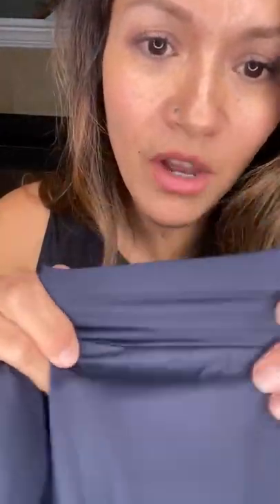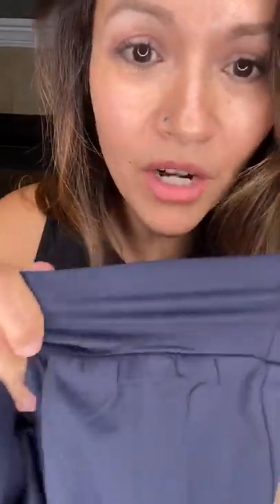Dark Navy Motion Joggers #1296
For jogger comfort with styling that doesn't announce itself, this streamlined design is a perfect choice. Low-profile side pockets and a non-articulated leg give these pants a look that borders on a slack without giving up points for performance.

Matte, four-way stretch fabric, and a broad smooth waistband deliver all-day comfort that's always ready to move. Elastic-free and zipper-free ankles offer a more formal look without sacrificing comfort.